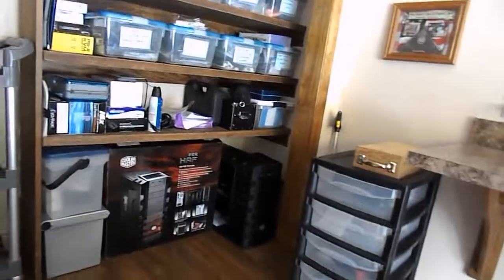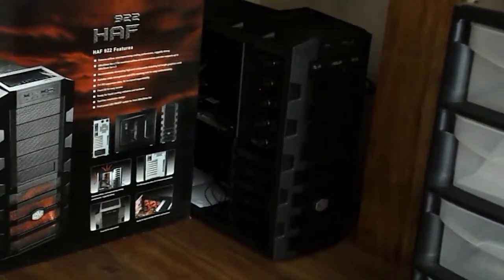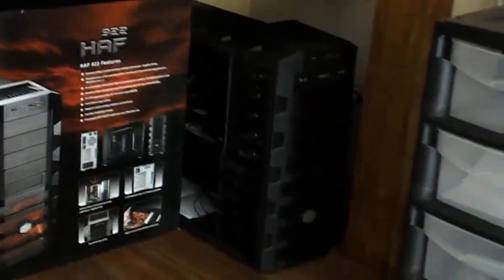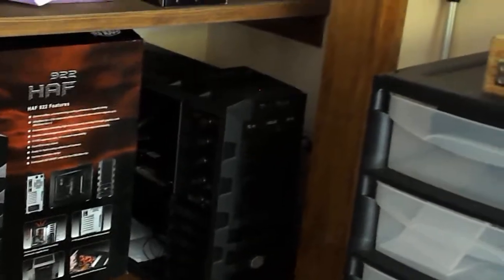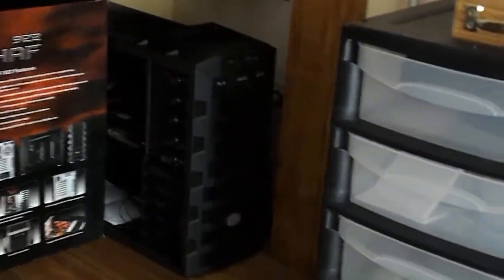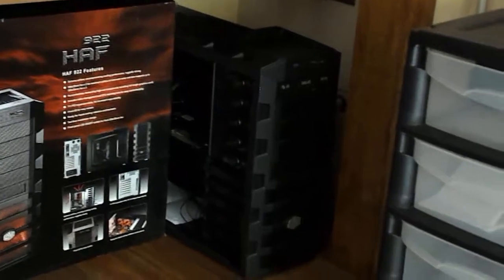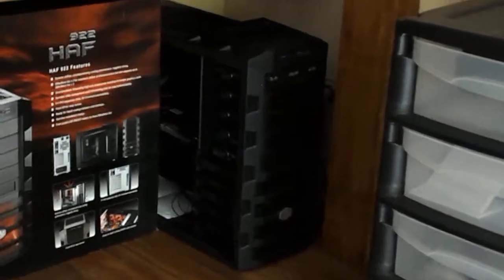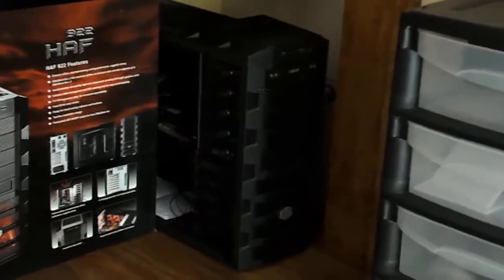PCmatic video response, custom build computer power supply and hard drive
My response to the PCMatic video and what else has been going on in here in the last 2 months